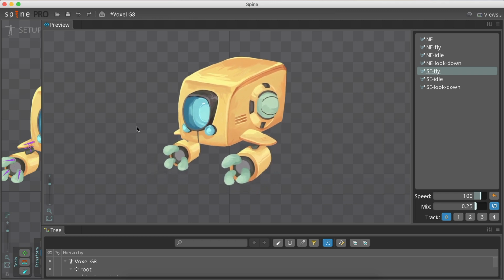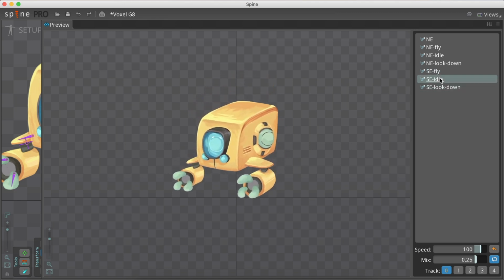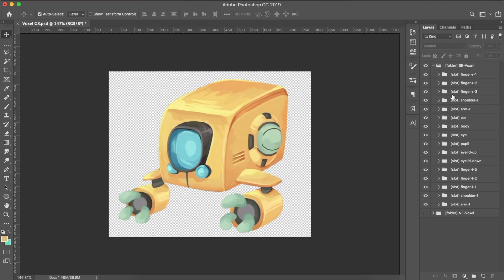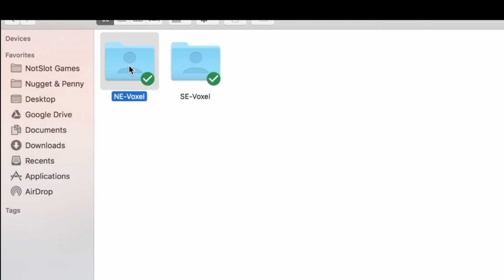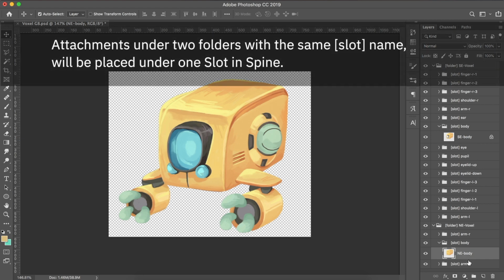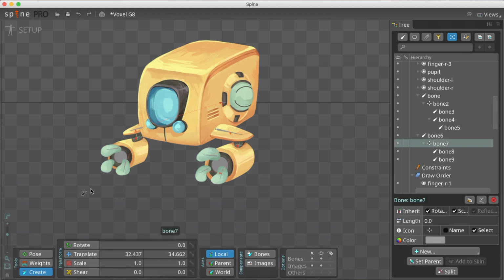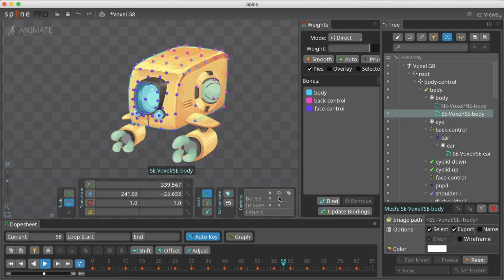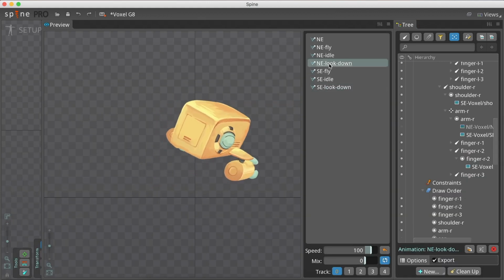Spine 2D Tutorial – 4 Directions Character Breakdown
In this Spine 2D tutorial, we will see a spine 2d workflow of how to make a 4 direction character animation. We start with 2d rigging animation and move on to creating character animations in 4 directions.

This tutorial is a breakdown of a 4 direction character for a Unity game.

📌 Chapters
0:00 Introduction
0:38 PSD file preparations
1:31 Spine file preparations
2:33 Conclusion

In Nugget & Penny, supporting characters can move, face, and interact in four different directions.
The process of creating and animating a four-direction character can be time–consuming and exhausting, but thanks to our workflow and spine support for broad tools, we optimized the process.
We made this tutorial with our character Voxel G8, which has 3 different animation states: Idle, fly, and look-down.